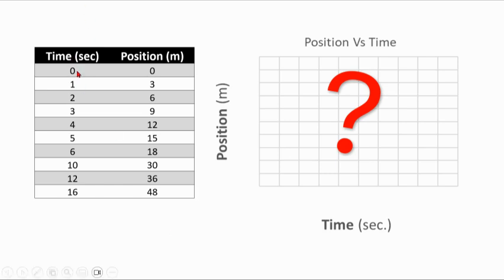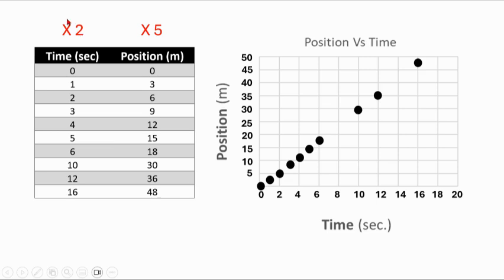How do I Number a Graph?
Do you know what is the best way to number your graph so that all the data fits on it?  Avoid common mistakes and number your graph like a boss.